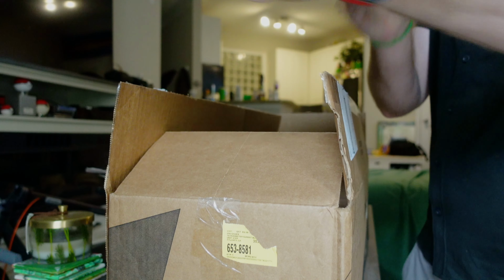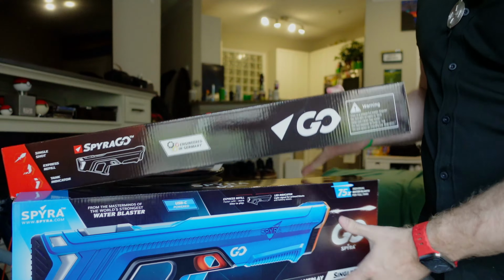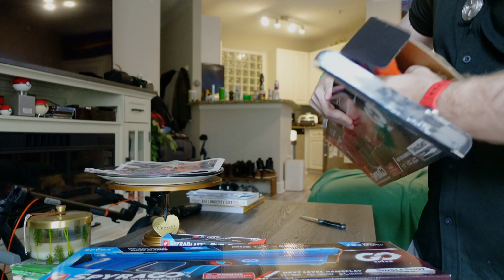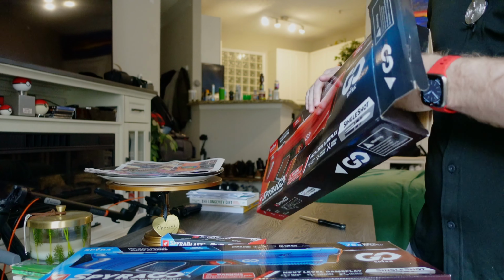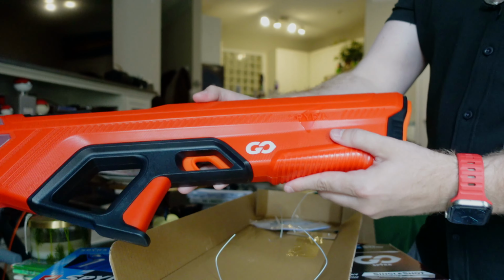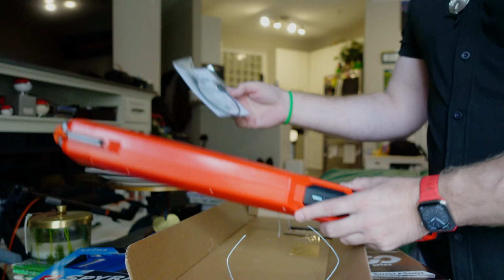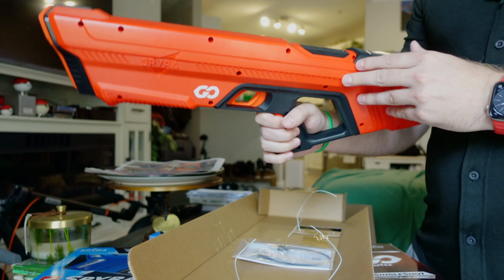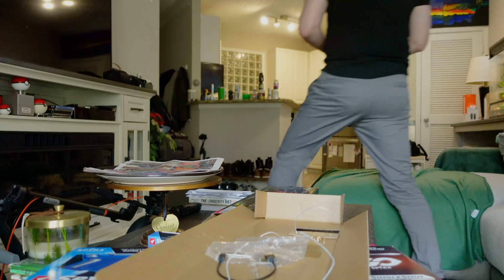Spyra Go Unboxing and First Use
Unboxing the brand new Spyra Go from Spyra in their water gun lineup.